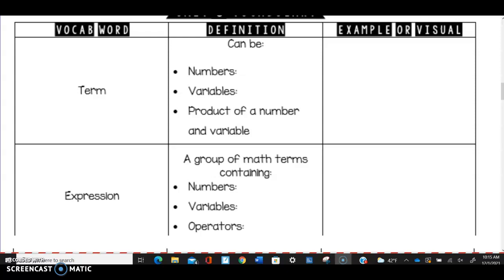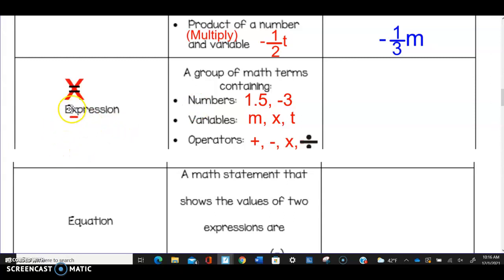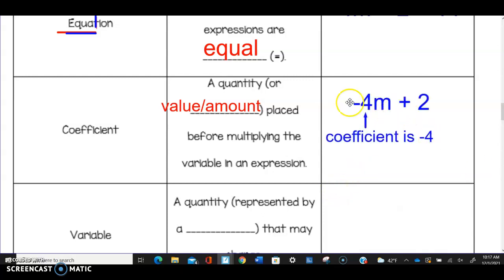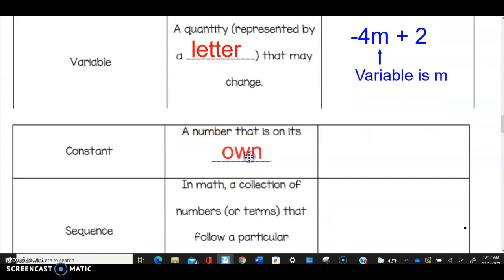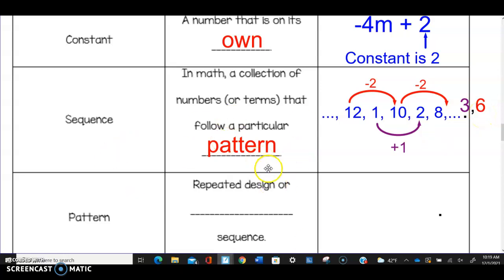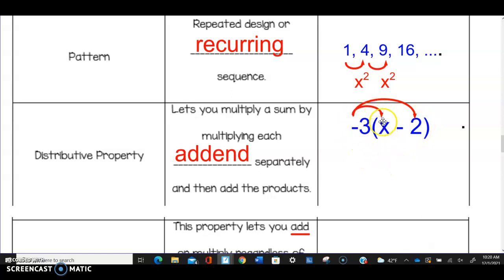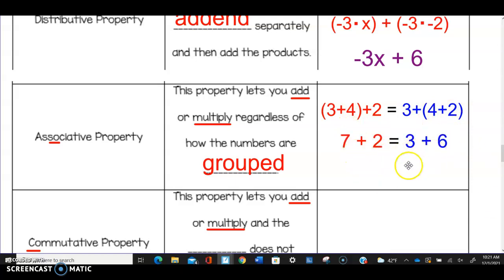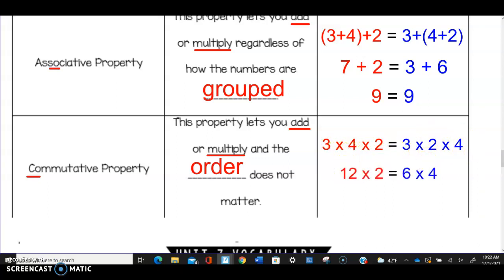Unit 7 Vocab - Expressions & Equations